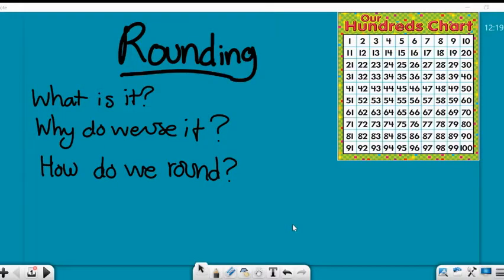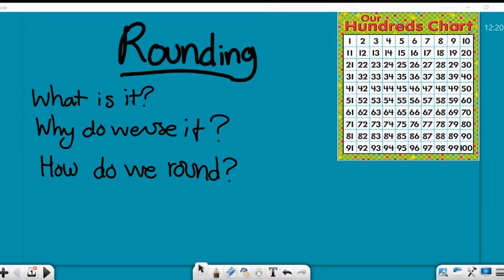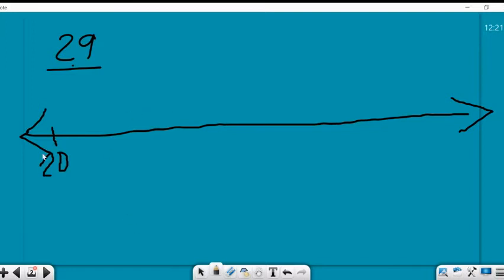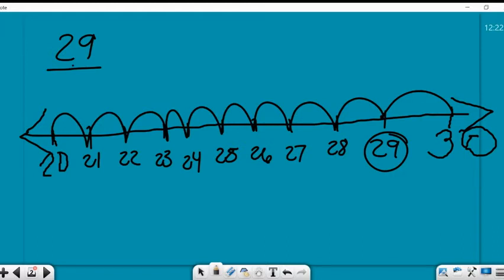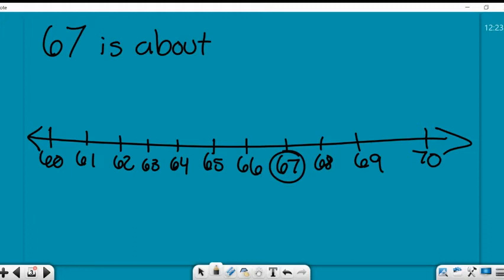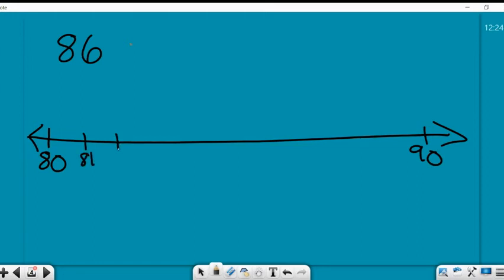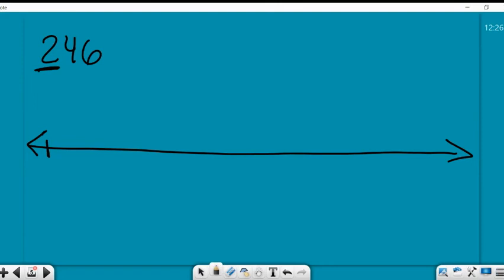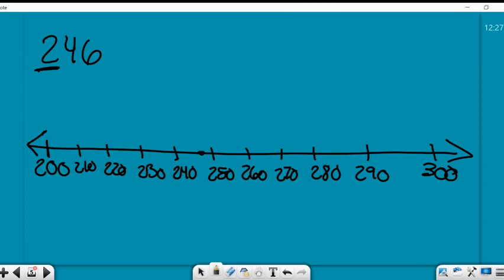Rounding with the Number Line